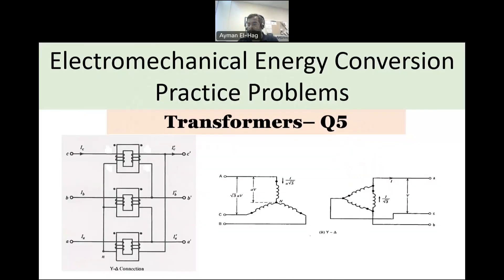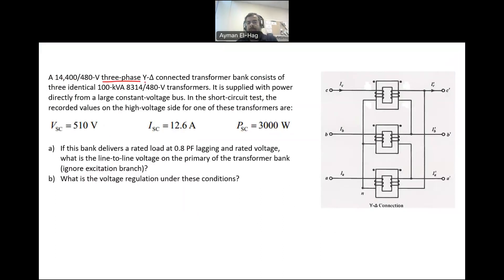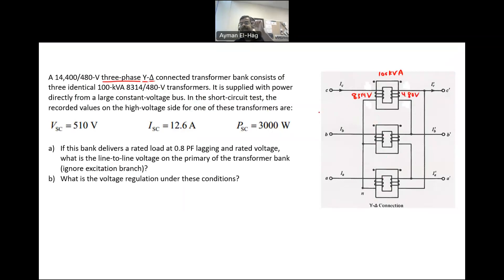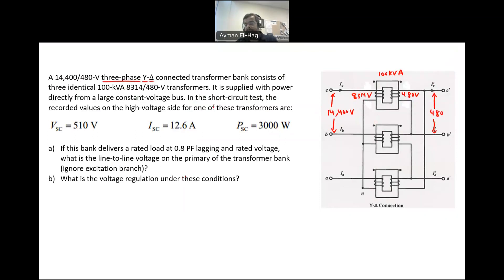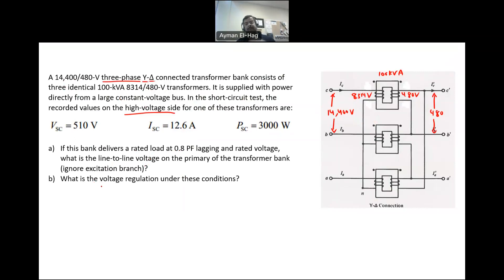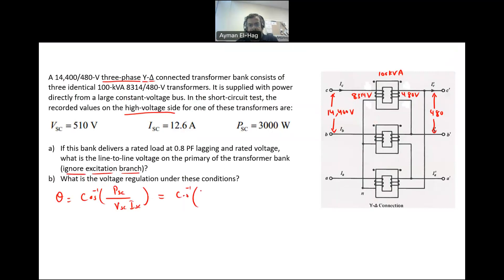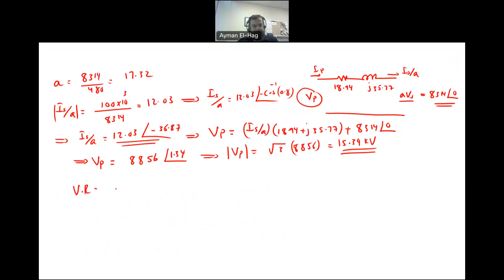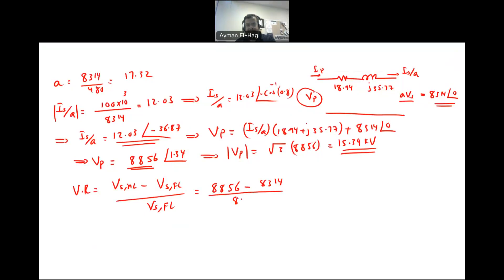Transformers - Question no. 5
How to analyze a three phase transformer?